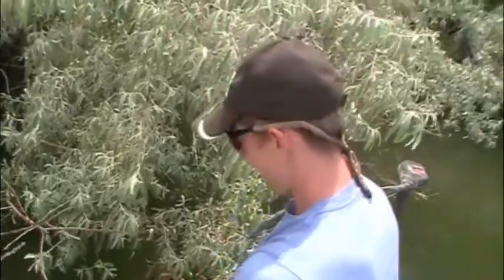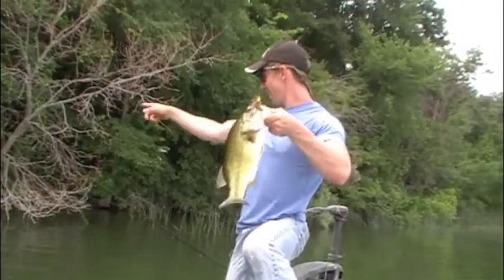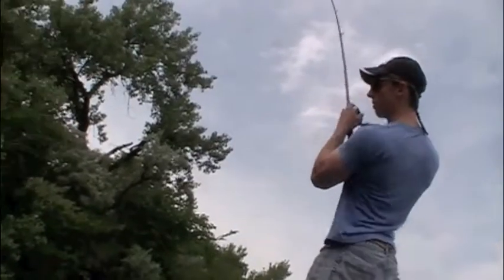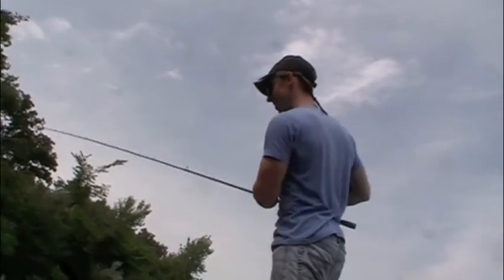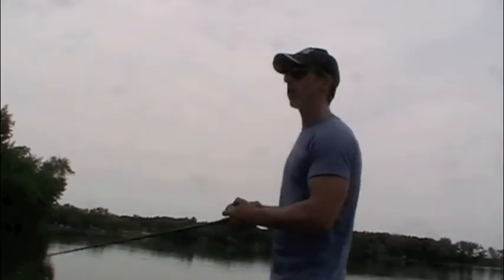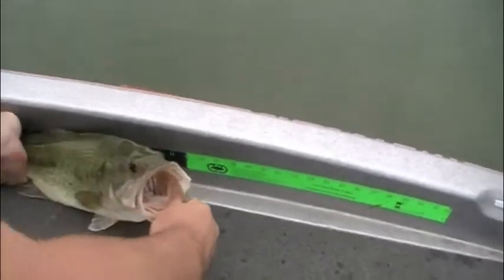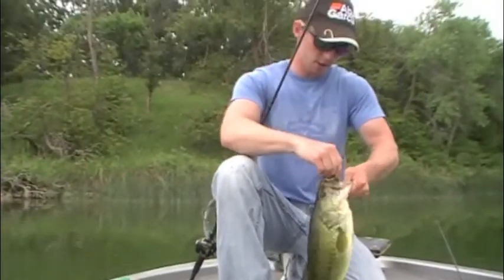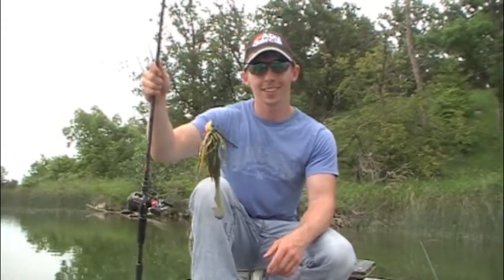NorthStar - Flip & Swim Jig Tips w/ Branden Schultz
Want to learn what makes our Flip & Swim jig the most unique jig on the market? Branden Schultz shows up how he is successful when fishing this jig.

Visit us on Facebook or at northstarbaits.com